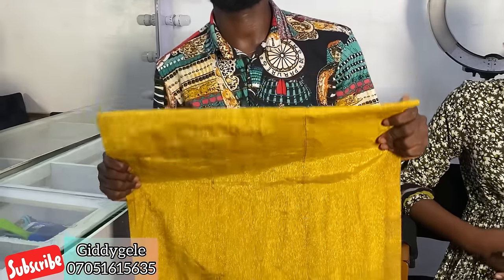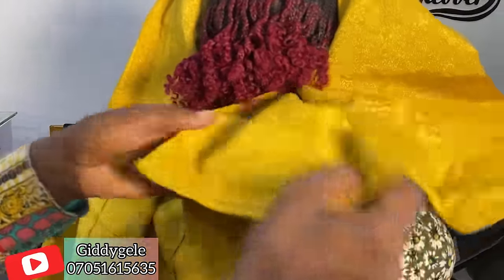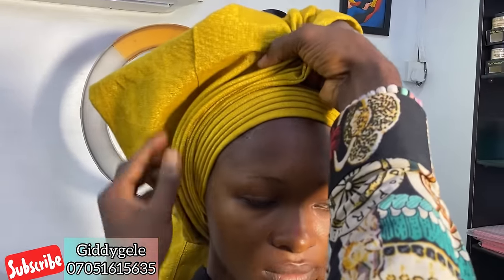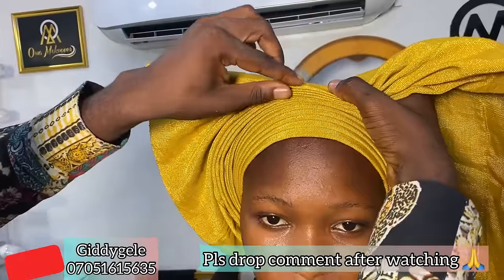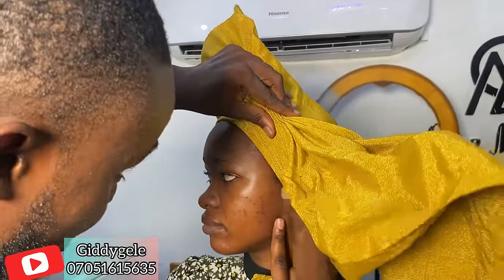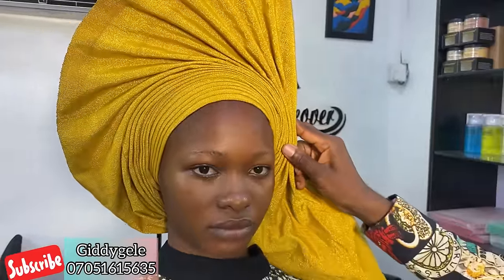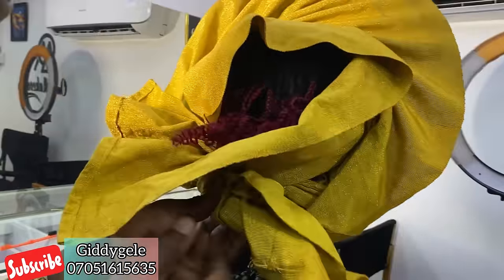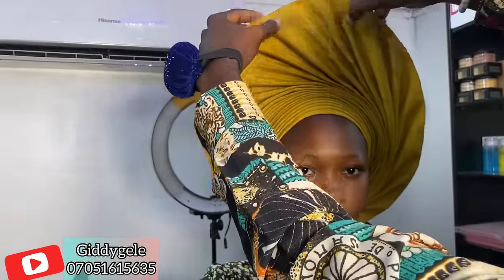Full fan bridal gele tutorial 💃💃you all ask for it😁pls watch share nd comment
Things to take note of when tying
1) use a length 90 3/4 layers
2) pick little that ur model will hold when u are tying
3) pick ur pleat neatly nd place on the hair line
4)pick ur pleat to the end of the second layer since we working with 3 layer
5) raise nd arrange the gele nd make sure you grip the gele tight
6) take note of the technique use to start the fan nd technique use from the middle to start dropping the fan
7) make sure u always place ur hand on the fan when arranging so it those not scatter
8)when almost at the end if the gele is 2 much for you to handle u can go pin first three or two
9) make sure the model is holding it well so ur fan will not scatter
10) always artange be4 u break ur fan

Note: the higher you fam the more it consumes gele space.

Drop comment nd observation after watching